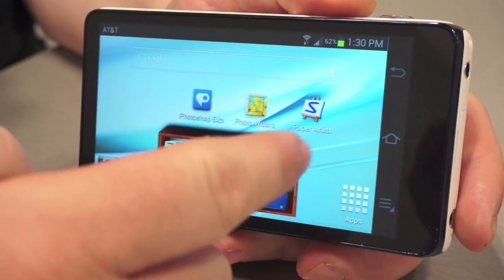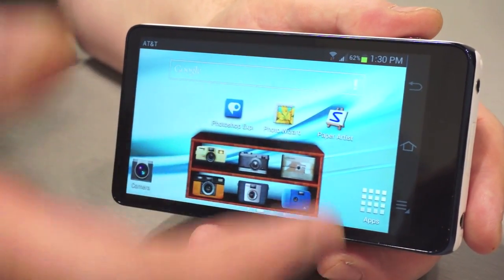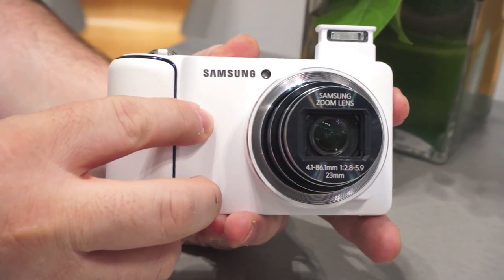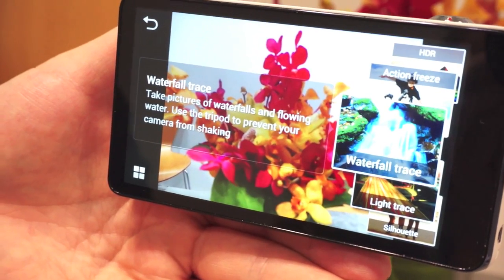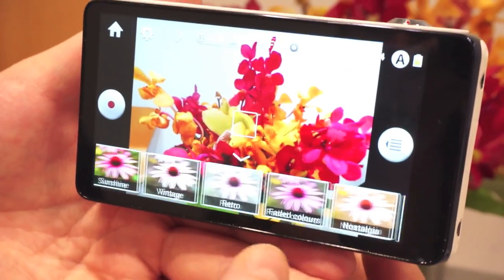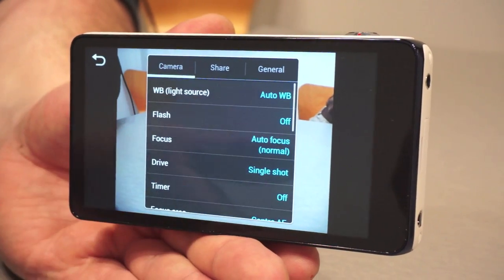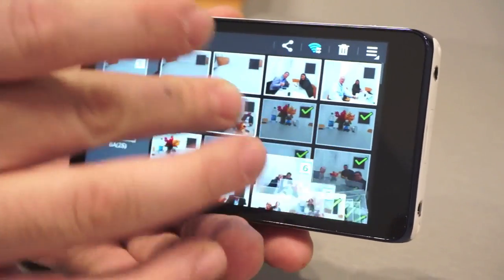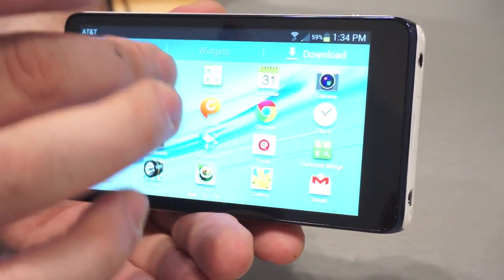Samsung Galaxy Camera Walkthrough with Philip Berne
Samsung's Philip Berne takes us through some of the new Galaxy Camera's features. The new camera comes with Android 4.1, or Jelly Bean. Read more about the Samsung Galaxy Camera on Imaging-Resource.com!